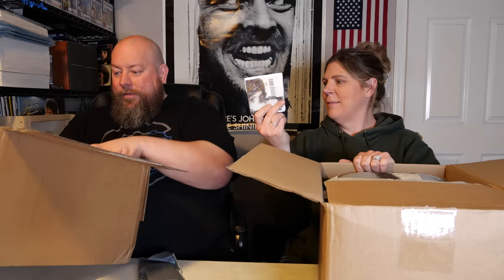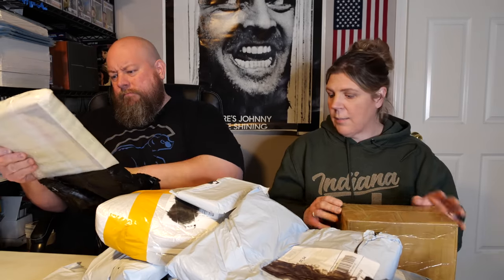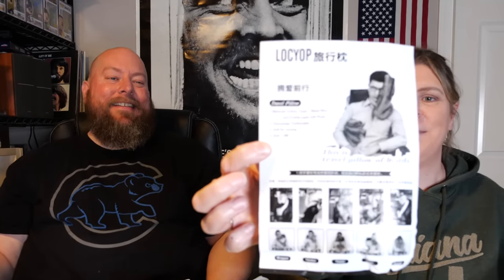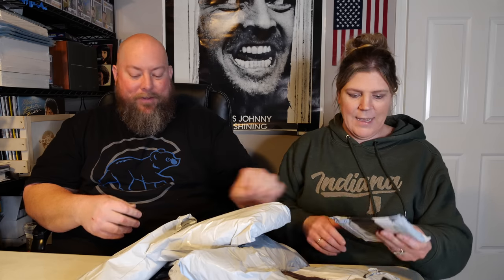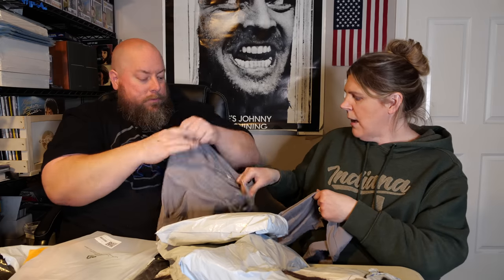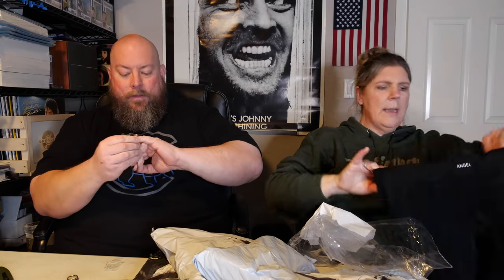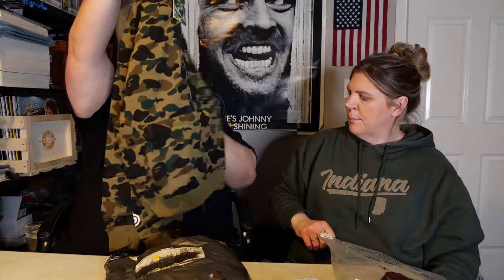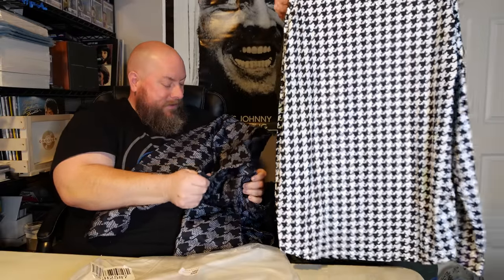I Bought 40 Pounds of LOST MAIL Packages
In this video my wife and I open mystery boxes of undeliverable USPS packages! You won't believe what we found! A lot of times undeliverable mail cannot be returned to the sender for a variety of reasons. Often the item is too large or came from too far to be returned. Those packages are then sold at auction and we found a company who sells them!  Sit back and have a good laugh with what we find!

The #1 app to buy & sell your collectibles!  Use my link to save $15 off your 1st purchase!

Clint Miller
484 E. Carmel Dr. 127